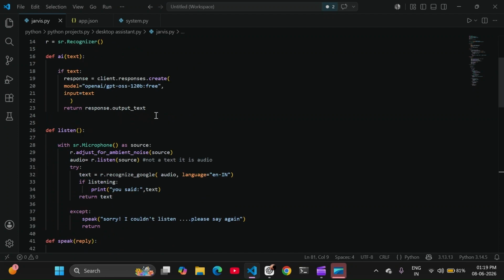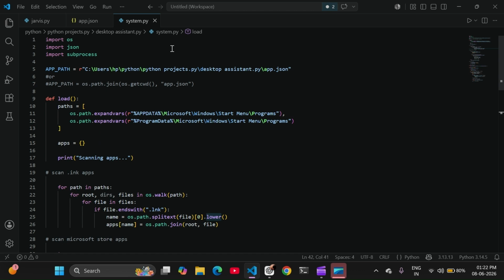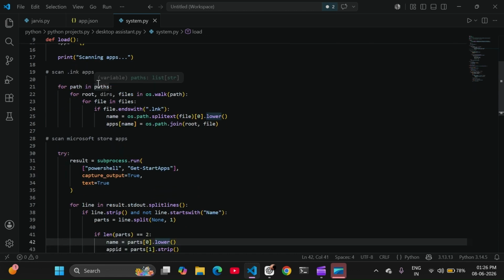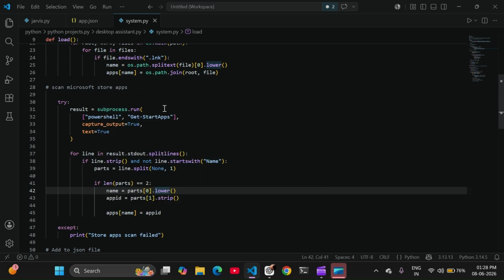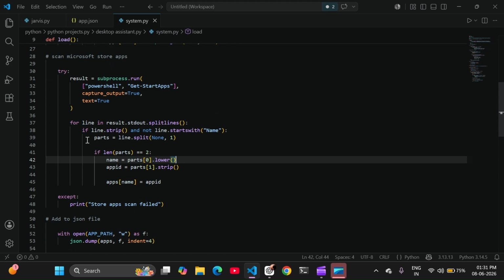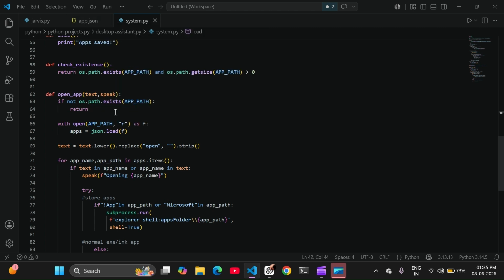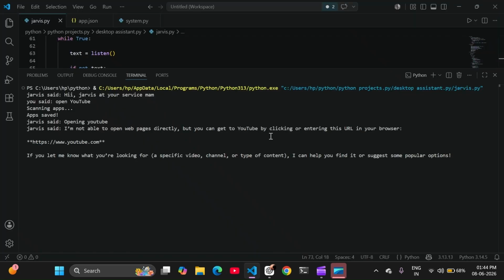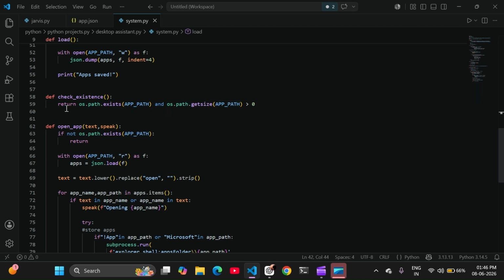JARVIS AI Series Day 2 | Open Any App with Voice in Windows 🖥️ | Python Automation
Welcome to JARVIS AI Series 🚀 Day 2

In this video, we take our JARVIS AI Assistant to the next level by making it open applications on Windows using voice commands.

Now, JARVIS can understand commands like:
🗣️ "Open Chrome"
🗣️ "Open Notepad"
🗣️ "Open Calculator"

🎯 What you'll learn:
- How to launch Windows applications using Python
- Mapping voice commands to apps
- Creating a reusable app launcher
- Integrating app control into JARVIS
- Improving your AI assistant with automation

💻 What we build today:
A voice-controlled system that can open applications on your Windows PC.

🚀 JARVIS Progress:
✅ Day 1 - Text to Speech
✅ Day 2 - Open Any App with Voice
🔜 More exciting automation features coming soon!

This series is all about building a real AI Desktop Assistant from scratch using Python.